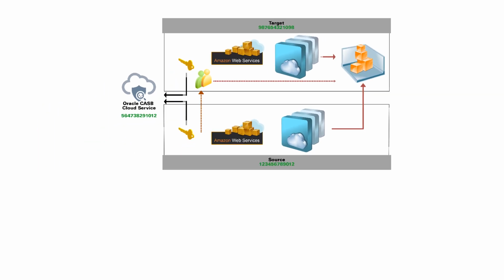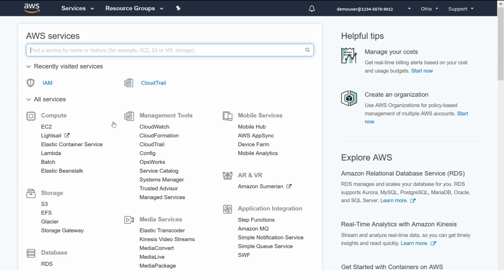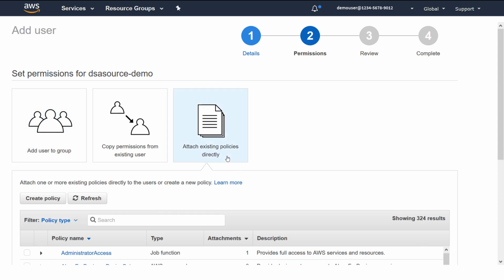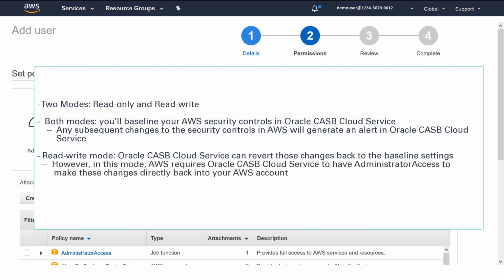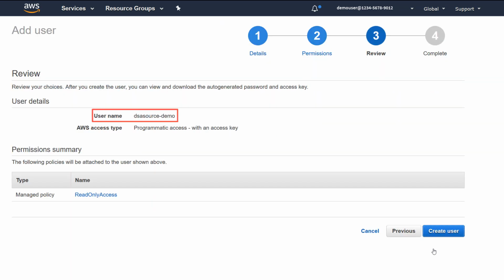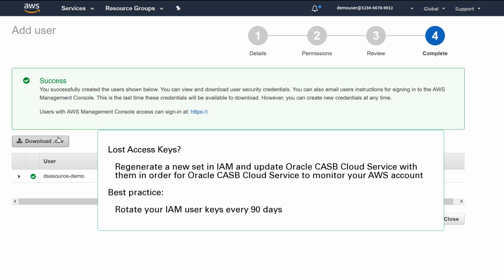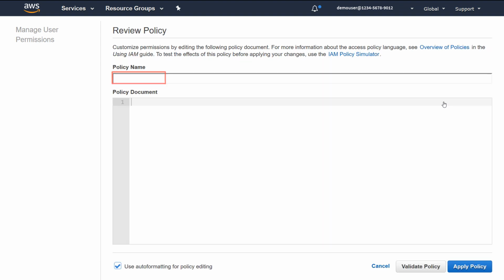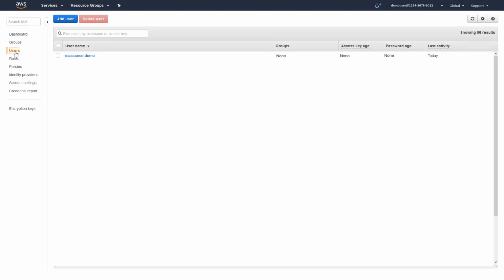Oracle CASB Cloud Service: Creating a Dedicated Service Account for monitoring AWS (Source)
Learn how to create an IAM User account for the Source AWS account configured in cross-account logging with a Target account

1080p/720p HD.